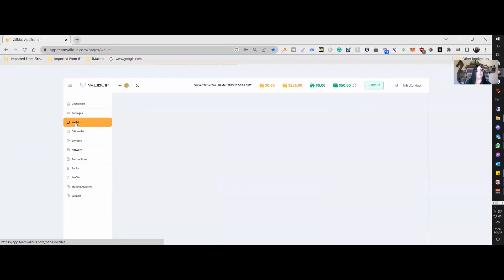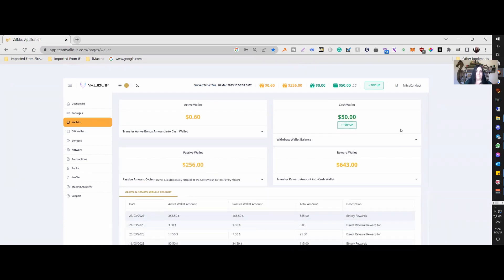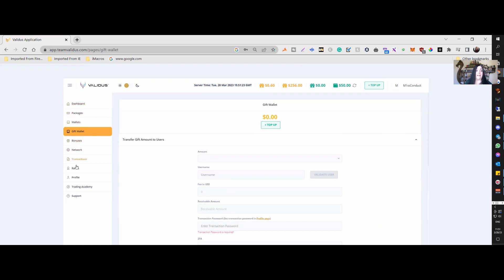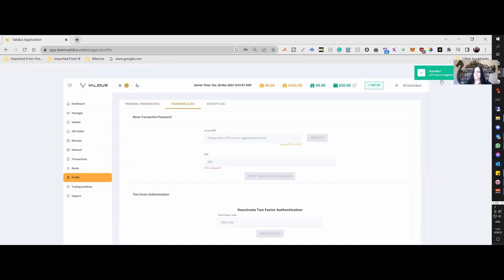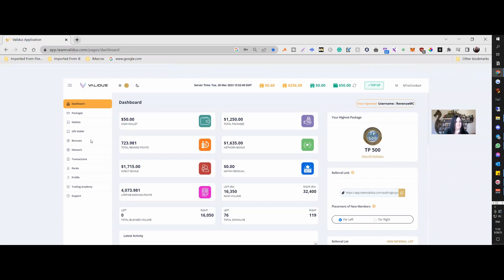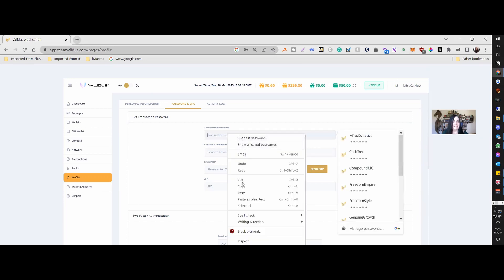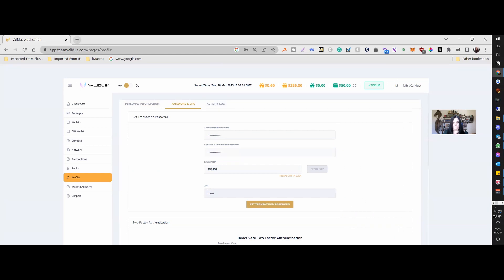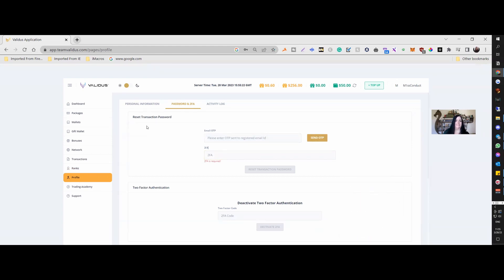🟢VALIDUS 🟢 HOW TO SET TRANSACTION PASSWORD TUTORIAL [MUST WATCH!!]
Welcome to this tutorial on how to set a transaction password in Validus. A transaction password is an additional layer of security for your account, which helps protect your funds from unauthorized access. In this tutorial, we will walk you through the steps to set up or reset your transaction password.

🔺Welcome to TEAM VALIDUS🔺
✅ 2 - 3% WEEKLY ROI
✅ Binary Team with 10% Commission
✅ FULLY DOXXED TEAM AND HQ Location (visit anytime)

*Packages expire in 60 weeks or when 500% are earned on them

*REQUIRED DISCLOSURE: Nothing in this video is meant to guarantee or imply income or profit results in anyway. Results can vary in business. Any results shown/given here are for hypothetical example purposes only and may represent exceptional, not typical results. Your results could be different. Seek the counsel of a qualified financial advisor for such. The speaker is sharing only personal opinion and experience for informational, educational, entertainment or documentary purposes. Trading/investing/business carries risk. Past performance is not an indication of future results. Never risk funds you are not willing to lose.
Check it out and DYOR.

Thank you for making possible abundance. This is a journey of my experiences of growth and improvement. The virtual world of making money and 3D Empire. This is meant for educational & entertainment purposes.

Upbeat Vlog and Event Music by Infraction

NovaTech: I Believe!
NovaTech: Are They Licensed & Legit?